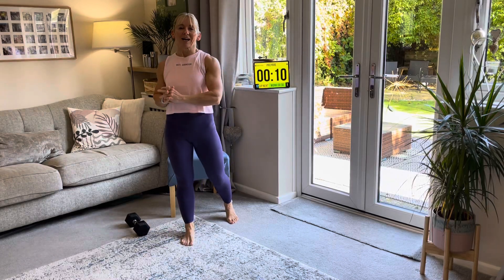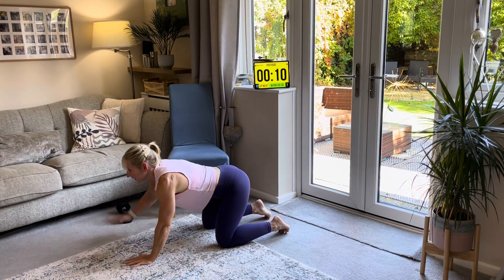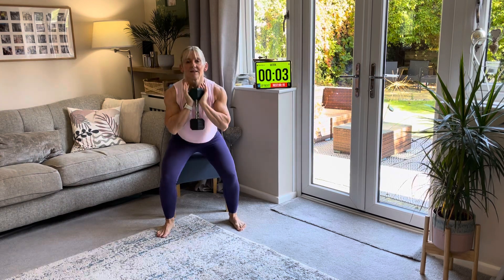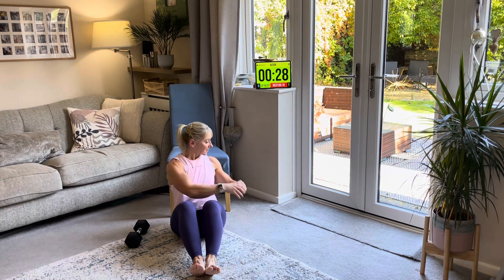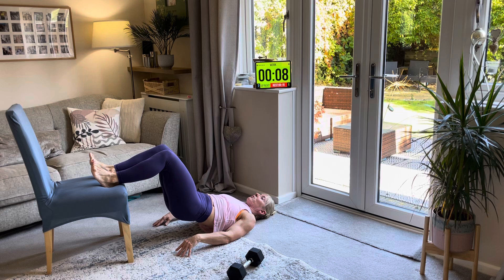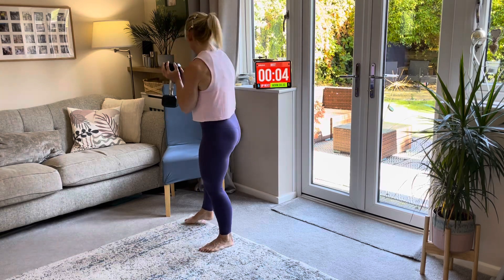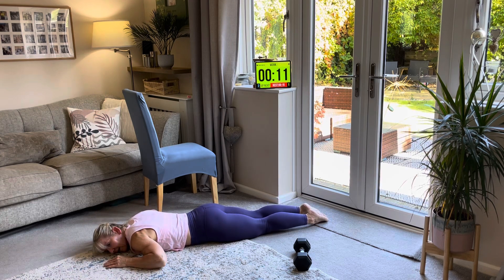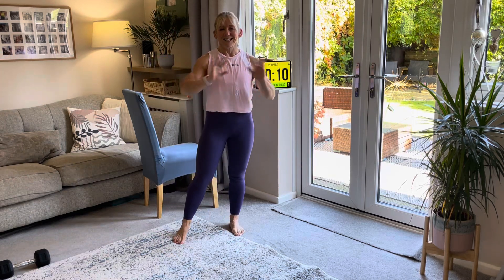Beginner Lower Body & Core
This 13 minute workout is for ladies who are just beginning their fitness journey.

We have 4 exercises and will be working for 30 secs with a 15 sec rest. There are 3 rounds in total.

Squat to Chair
Glute Raise
Dorsal Raise
Oblique Twist

Use a pair of light dumbbells where you can complete each exercise slowly and with good form.
If you need extra rest, press pause.

As you progress and get stronger, you can increase the weight of your dumbbells.

Let's go!